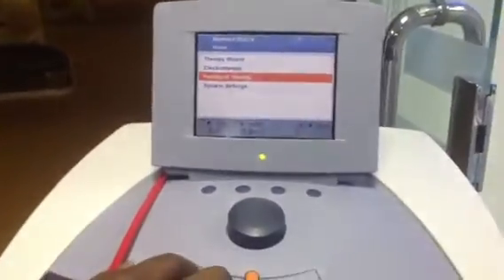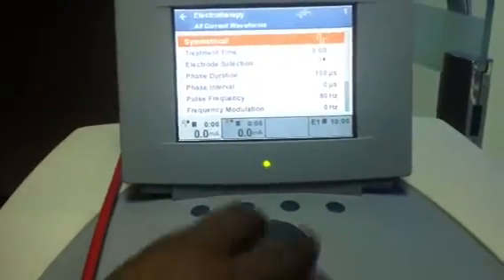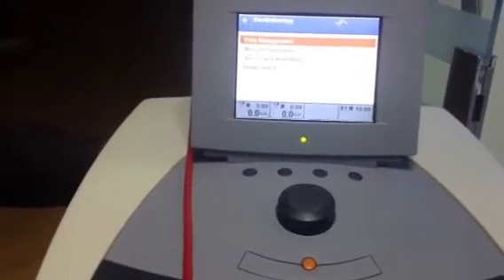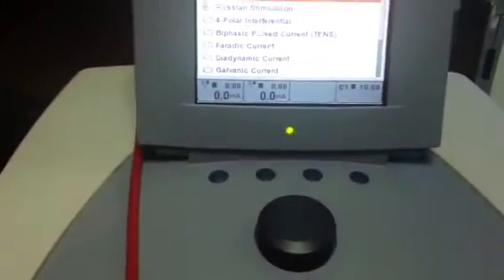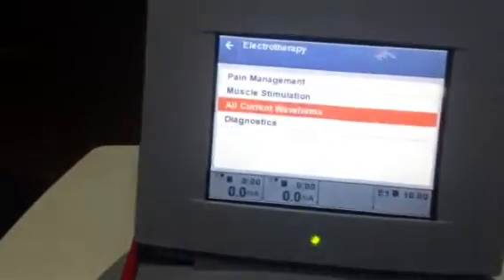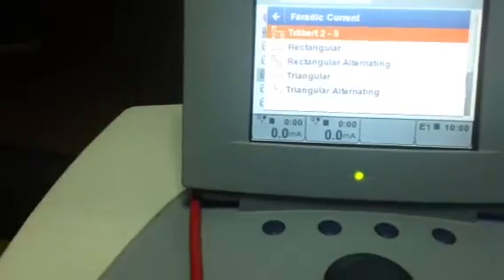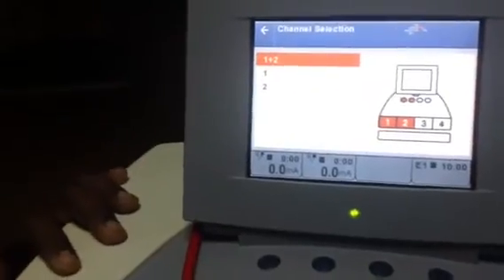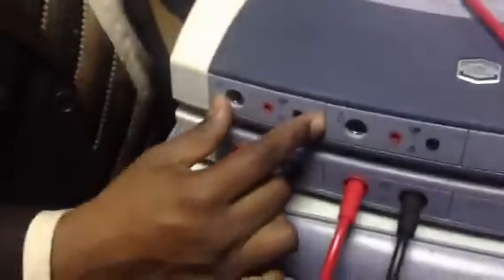مقدمة علاج كهربائي ٢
شرح لبعض الأدوات التي سوف نستخدمها في جهاز الالتراساوند